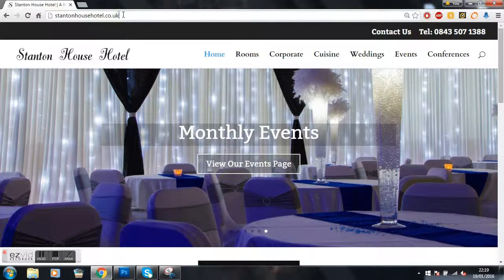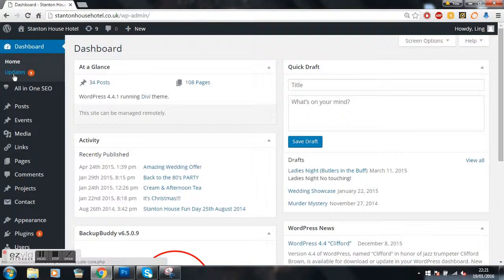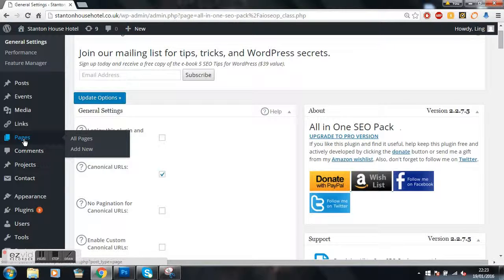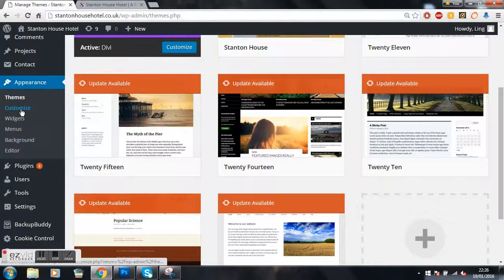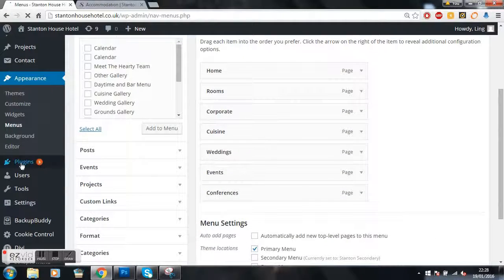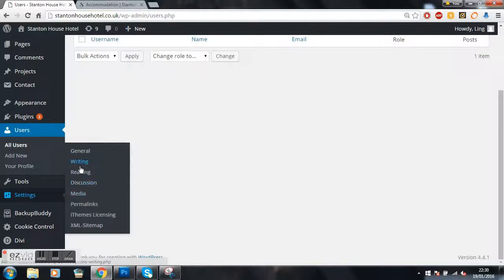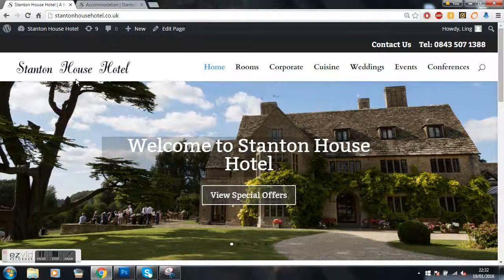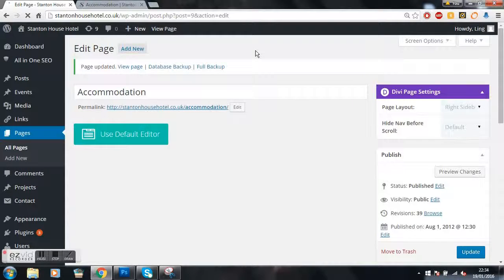SHH - Part 1 'Overview'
Logging in
An overview of Wordpress and Divi dashboard.